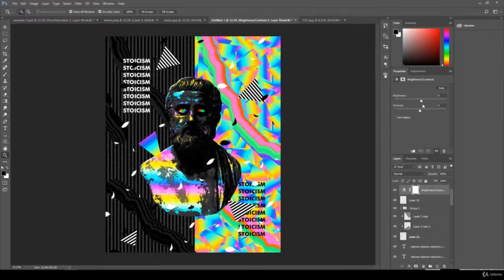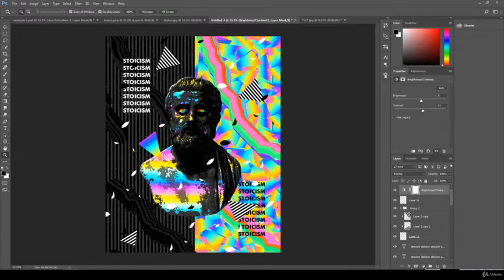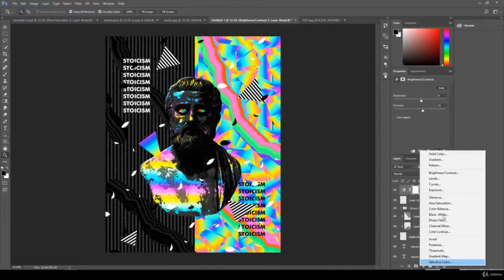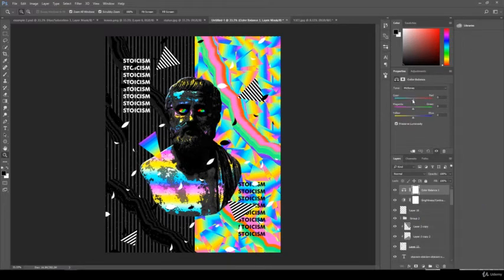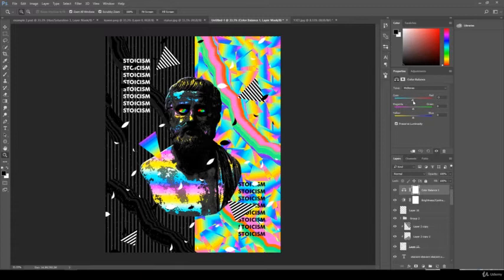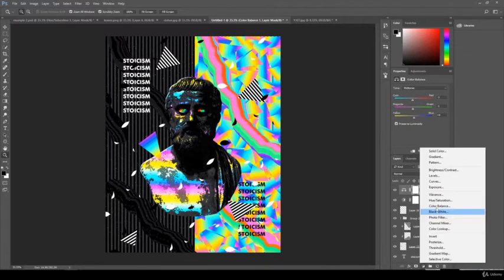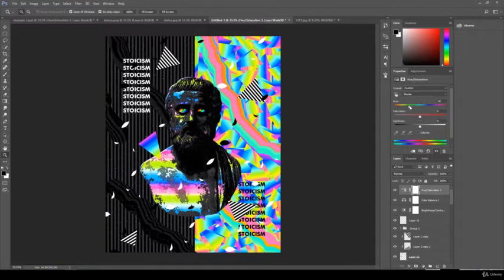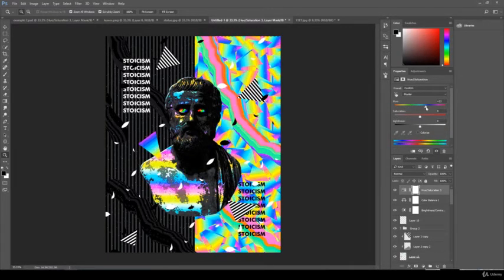Photoshop - training part -7